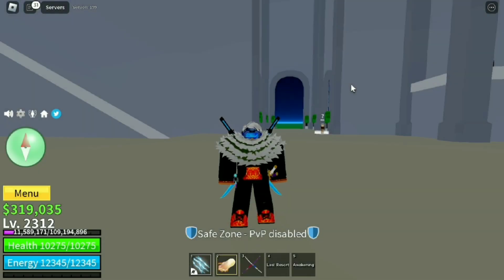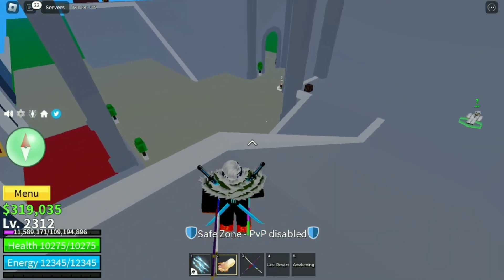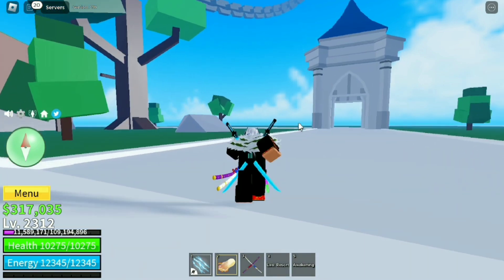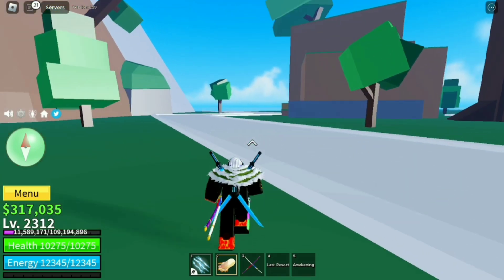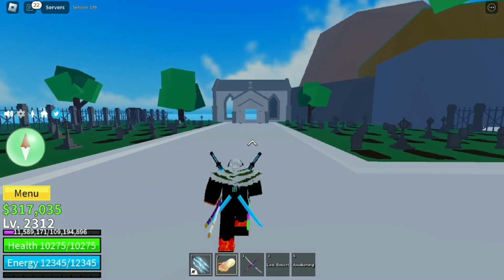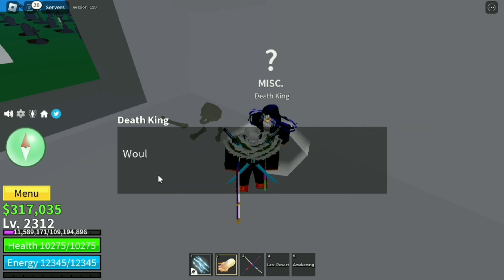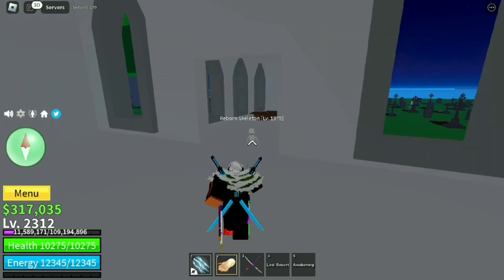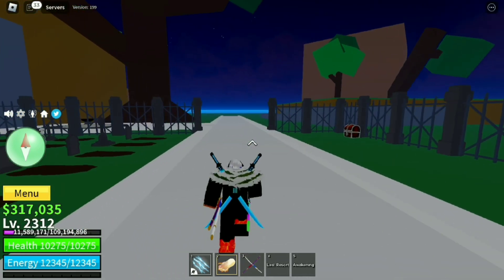Step-By-Step Guide: How to Get Dragon Talon in Blox Fruits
Hey Guys, I hope this Video was useful and you guys enjoyed it so please

As this keeps me motivated to bring you guys more and more videos like this.

Track: Vizzen & Protolizard - Heaven Knows [NCS Releases]

Diviners feat. Contacreast -

Music Used In The Outro-